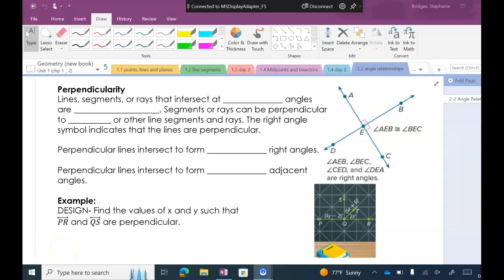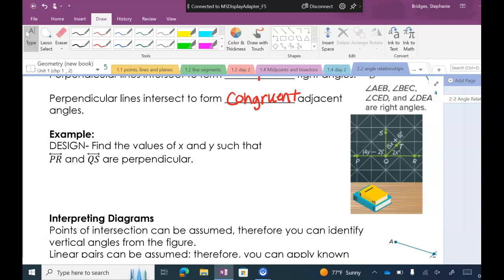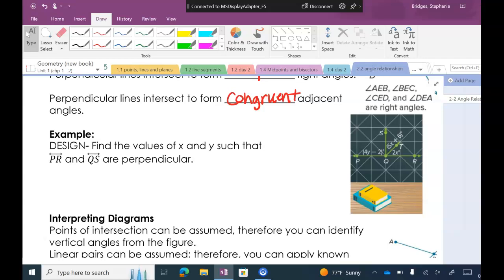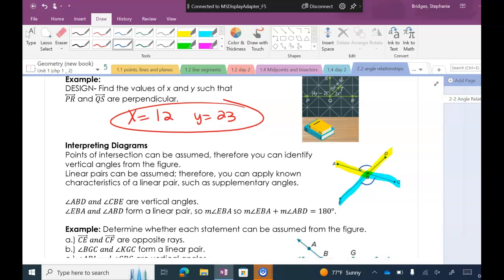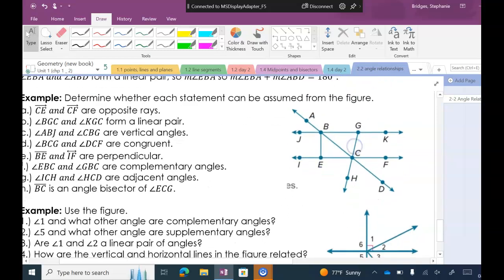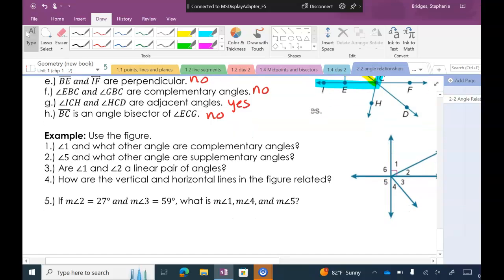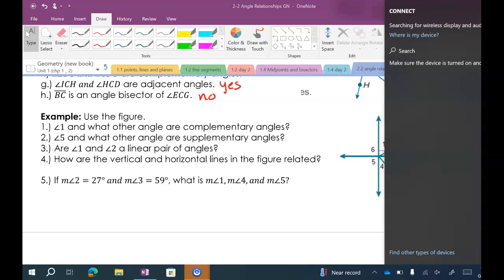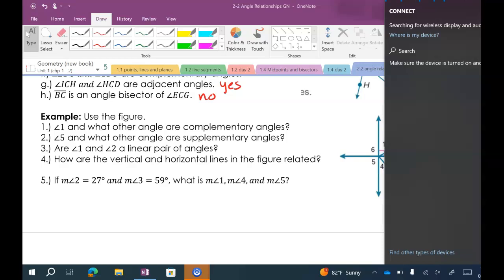2.2 part 2 class notes